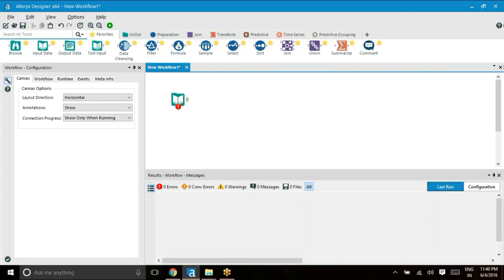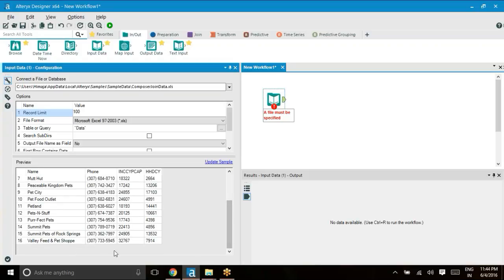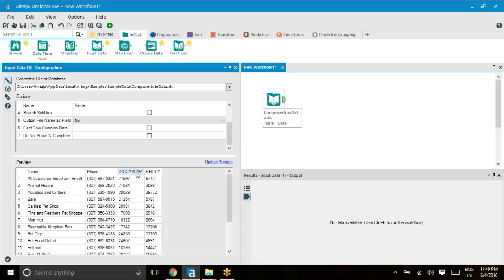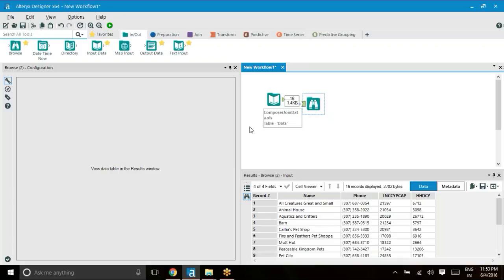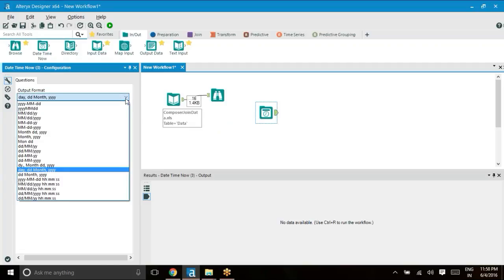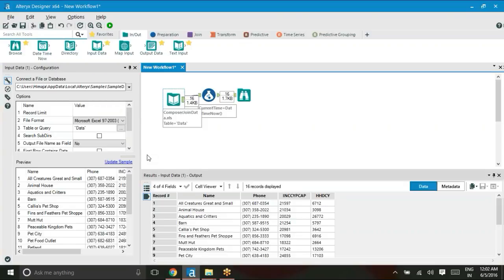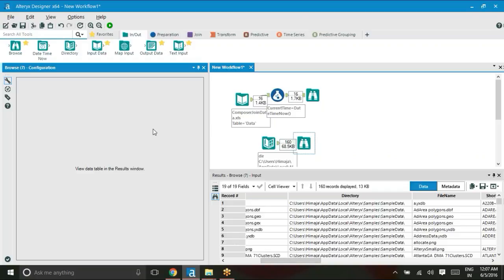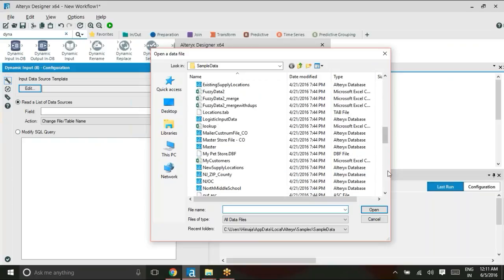Alteryx Tutorial | Getting Started With Alteryx | MindMajix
In this "Alteryx tutorial you'll get to know What exactliy is Alteryx & as well as features of Alteryx

Alteryx is a data tool designed to accelerate organizations in the world of big data. In general, the Alteryx is nothing but a collection of data and enrichment of it.  Workflow designer is the core product of Alteryx. It allows the Alteryx designers to instantly develop, blend, confirm, and examine the data from all types of sources. The data sources even include the database connections, API’s, flat files, and salesforce.com and much more.  It all can be done using visual workflow designer and requires no code.

Mindmajix Advantages - Expert Instructors, Practical Implementation, Real- time Case Studies, Lifetime Access thru LMS, Job Readiness, Resume Building.

To get more information about Alteryx

And also we provide beginner level to advanced level interview questions prepard by real-time industry experts.

MindMajix:
MindMajix is a globally renowned e-learning platform for corporates & individuals who are in need of professional assistance.
With vast experience at our disposal, professional trainers, here, are implementing an interactive learning process with our online training modules. Our unconventional approach transcends beyond the norm of normal trainings.

Learning courses are all available on-the-go and can be accessed conveniently. Our course line-up provides structured assistance in scaling company profitability and individual growth for students seeking independent certification and professional recognition. We have over 550+ courses to choose from with lifetime access to LMS.

Phone: USA: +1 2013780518 | India: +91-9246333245